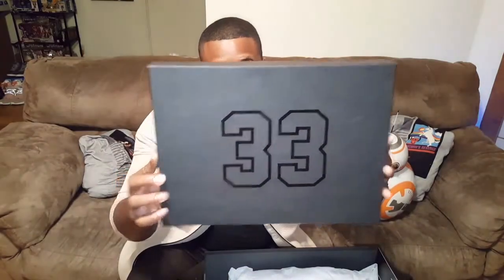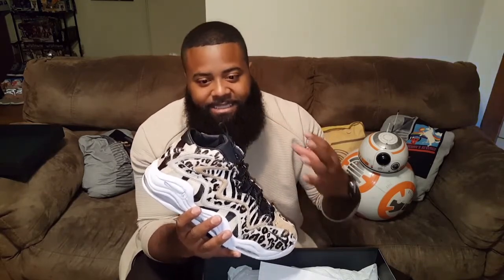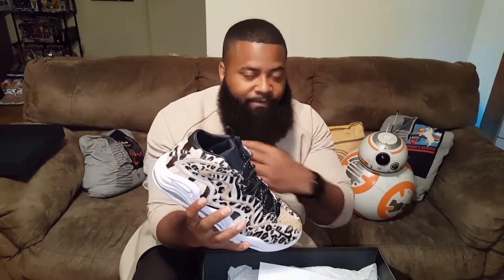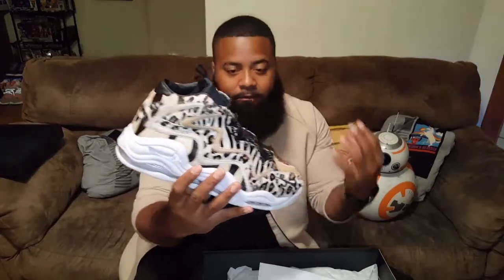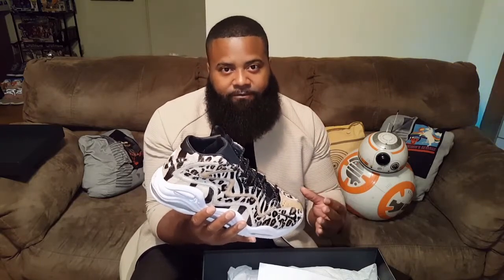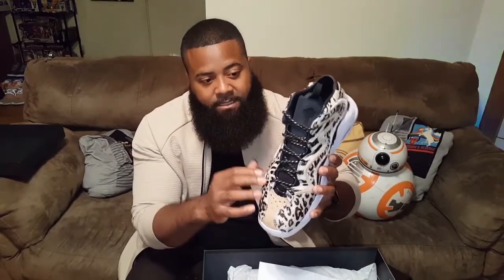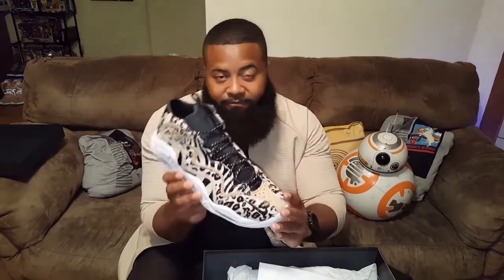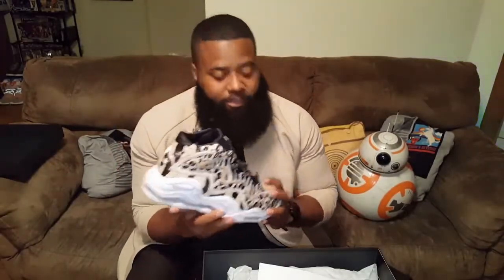KICKSONACOUCH: KITH x SCOTTIE PIPPEN CHIMERA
Review on the brand new collab between Kith & Nike